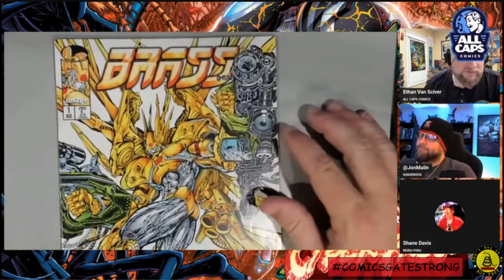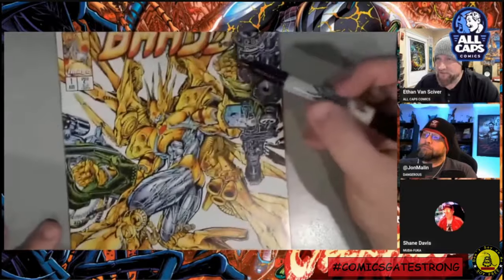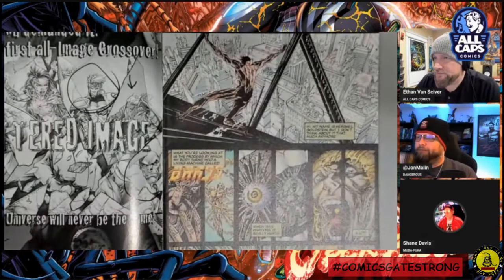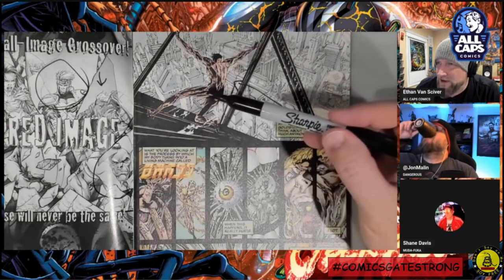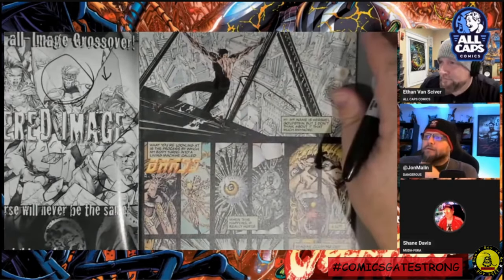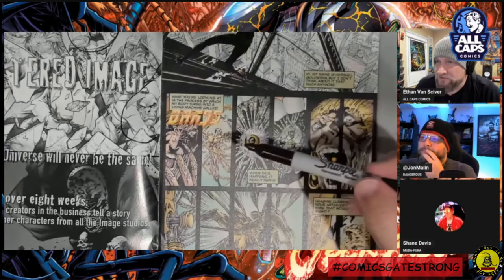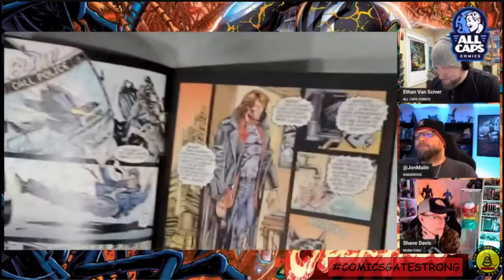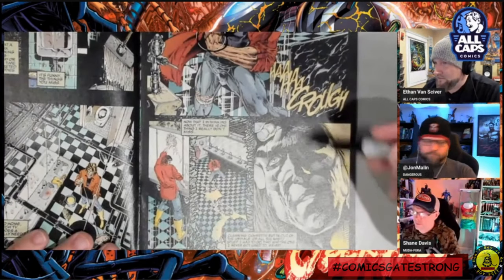Ethan Van Sciver, Jon Malin and Shane Davis Review Brass #1 from Image Comics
Ethan Van Sciver, Jon Malin and Shane Davis review Joe Bennett's Brass #1 from Image Comics.